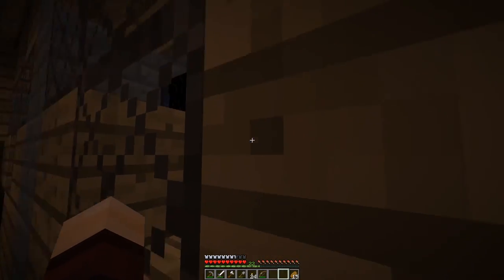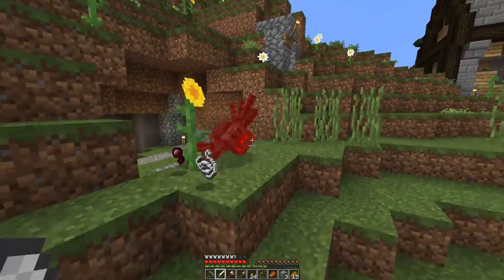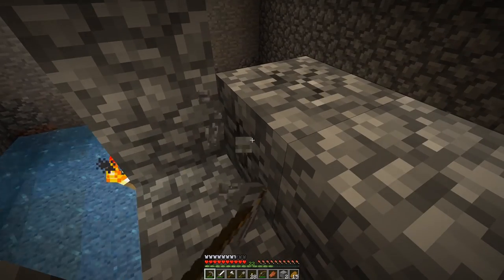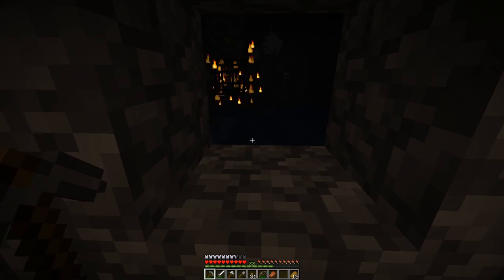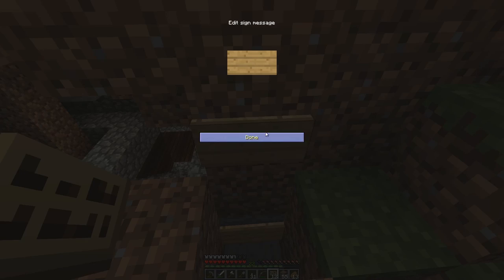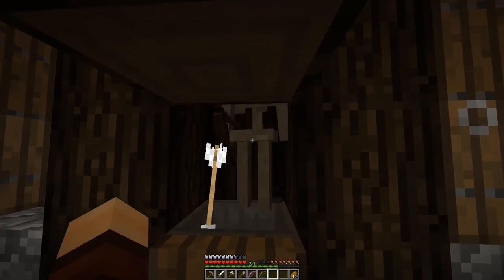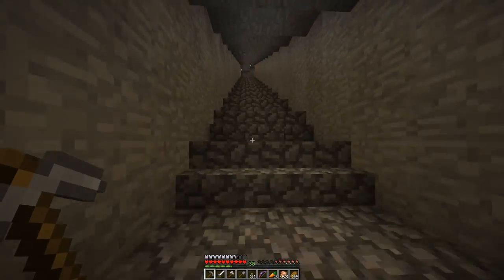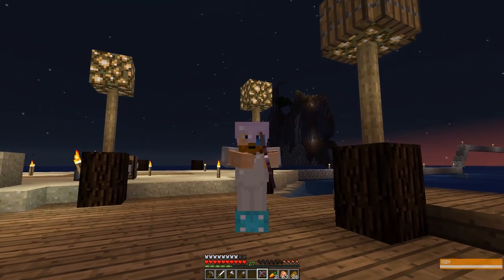Too Crafty Minecraft :: Ep. 3 :: Skeleton XP Grinder :: Too Crafty Server Amplified Let's Build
This, geeks, is Minecraft from the Too Crafty Server! In part 3 of our Minecraft Building Let's Play Series we tour the Skelly XP Farm Mob Grinder and then use our levels to enchant some diamond boots!

We are playing in Minecraft 1.9 (and up!) and using the BDubs Resource Pack as a tribute to my favourite Youtuber! I plan on playing on Too Crafty just like I have in my solo series, as a Let's Build series focused on creating amazing builds.

These Too Crafty geeks love Amplified Minecraft, and as I join them for season three we enter an Amplified Islands world and look to claim one of our own!

More Minecraft for ya!

The Amazing Too Crafty Active Members!
...and me, UTC!

Minecraft was originally created by Markus Persson, who you might know as Notch. On November 19th, 2011, Jens Bergensten, who you might know as Jeb, took over creative control.

Minecraft 1.9 Update Info

The Combat Update is the name for Minecraft version 1.9, a major update released on Monday, February 29th, 2016. This update overhauled the combat system, among other additions and changes.

The official name for the update, the Combat Update, was discovered on April 1, 2015 by Reddit user 3dDeters (and several others in their own time) who found a QR code hidden in the snow falling pattern of the April Fools 15w14a snapshot.

Development on the Combat Update began at least a month before the Bountiful Update was released. The development period was over twice as long as the development period for 1.8 at 576 days; 2015 became the first year where a major update to Minecraft was not released. Snapshots began the day after 1.8.8 was released. 56 development snapshots were released, from 15w31a to 16w07b, making it the update with the most snapshots so far. The time between releases of 1.8 and 1.9 represent the longest time span between major updates, at 545 days. Fifteen iterations of the launcher were released during this period, from 1.5.2 to 1.6.59.

The development team called the release feature-complete by the end of October 2015, and started a lengthy period of gameplay balancing and bug-fixing. They later announced that 1.9 would not be released in 2015, as the developers "want to fix more bugs before release, and keep the game stable over the holidays".